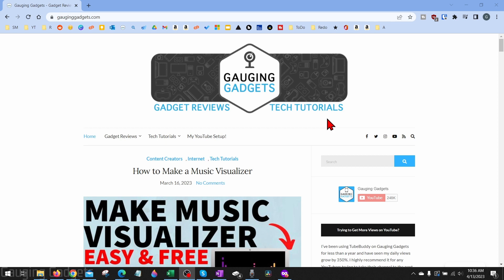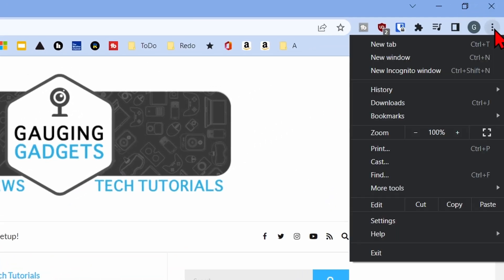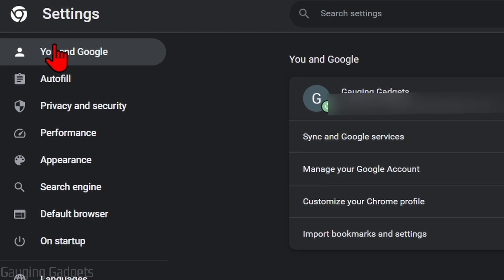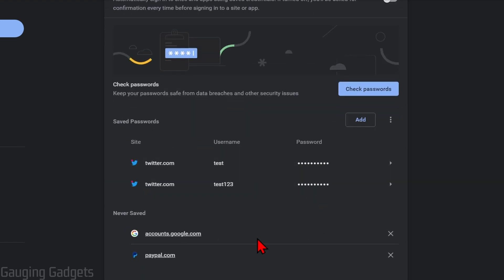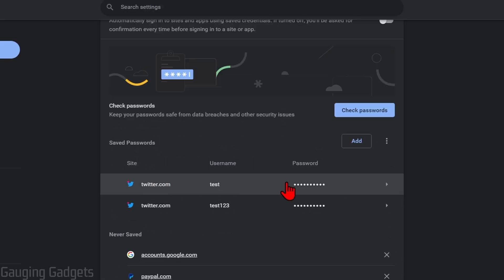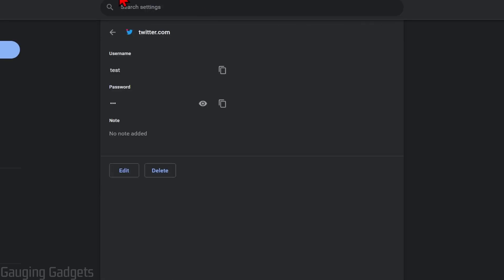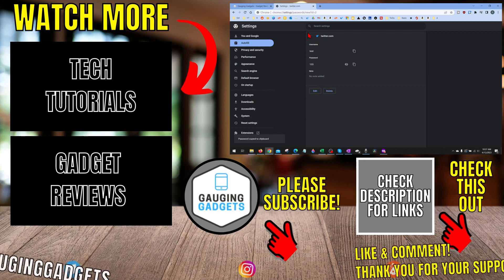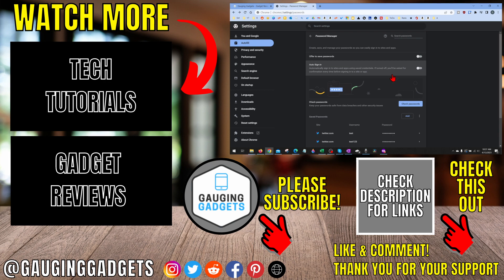How To See Saved Passwords Stored In Google Chrome Browser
How to see saved passwords stored in Google Chrome Browser? In this tutorial, I show you how to view saved passwords in the Google Chrome Browser. This means you can see the autofill passwords saved in Google Chrome. Viewing autofill passwords is easy in the Google Chrome settings.

Follow the steps below to see saved passwords in Google Chrome:
1. Open the Google Chrome browser on your PC, MacBook, Chromebook, or Linux computer.
2. Open the Chrome menu by first selecting the 3 dots icon in the top right of Chrome and then select Settings.
3. Select Autofill in the left menu of the Google Chrome settings.
4. Select Password Manager.
5. You can now see all the saved passwords in the Google Chrome Browser.